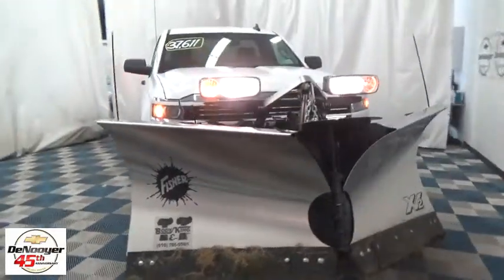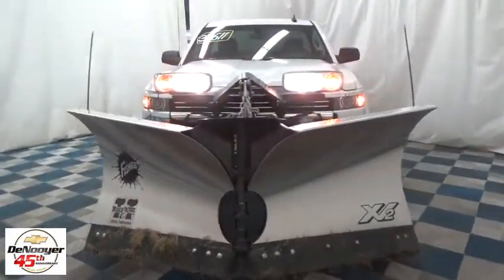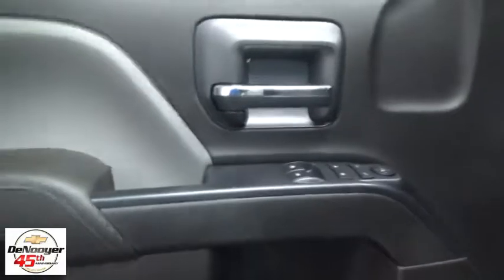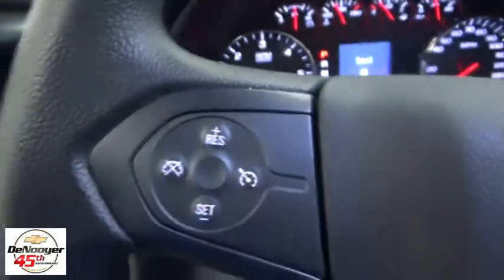2017 Chevrolet Silverado 2500HD Colonie, Albany, Saratoga Springs, Clifton Park, Schenectady, NY T17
DeNooyer Chevrolet
127 Wolf Road

6-Speed Automatic, 4WD, and Dark Ash With Jet Black Interior Accents Cloth. Truck buying made easy! STOP! Read this! When was the last time you smiled as you turned the ignition key? Feel it again with this terrific-looking 2017 Chevrolet Silverado 2500HD. This Silverado 2500HD will allow you to dominate the road with style, and get great fuel efficiency while you're at it.